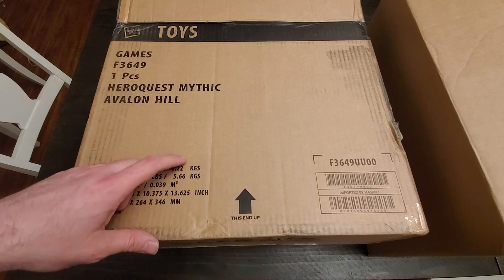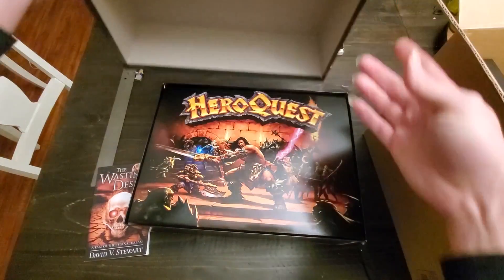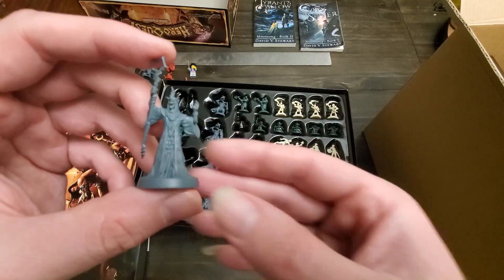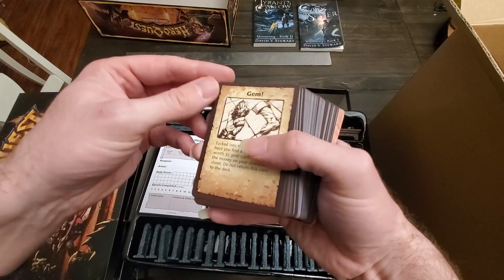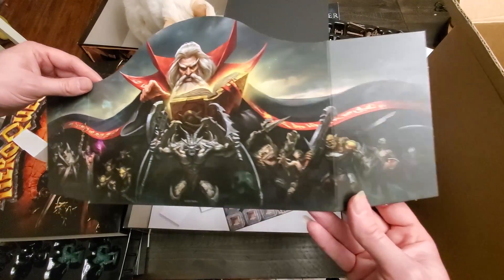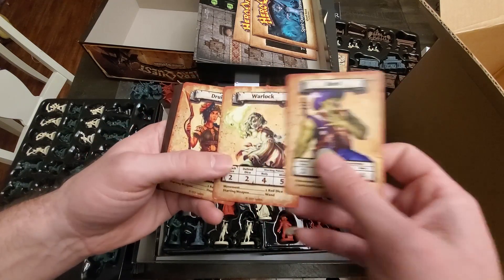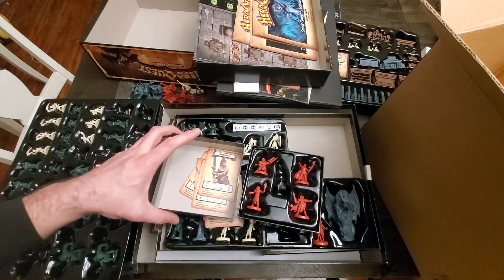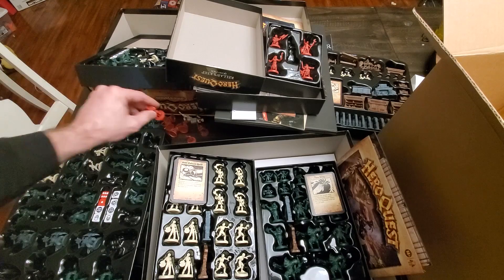Heroquest (2021) Unboxing - MYTHIC EDITION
A cracking good time. Ask and ye shall receive.
New book